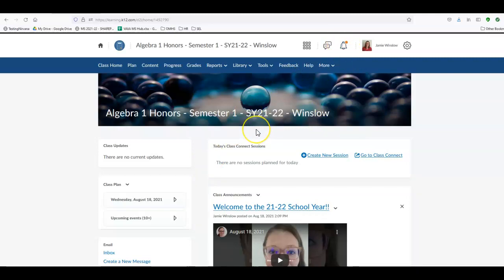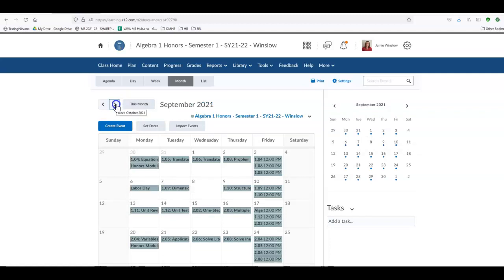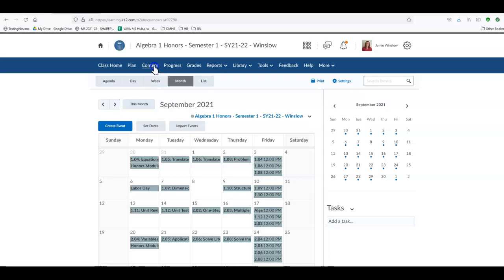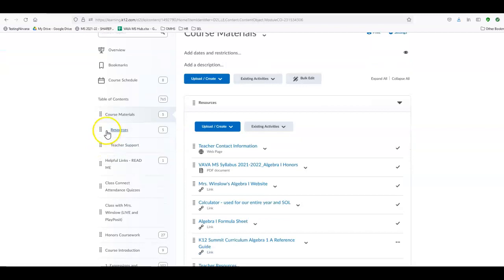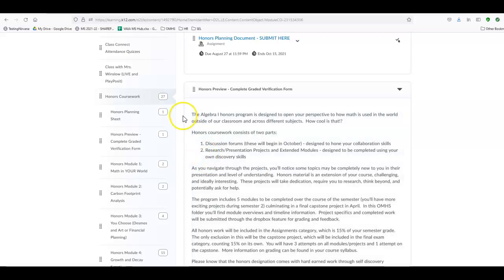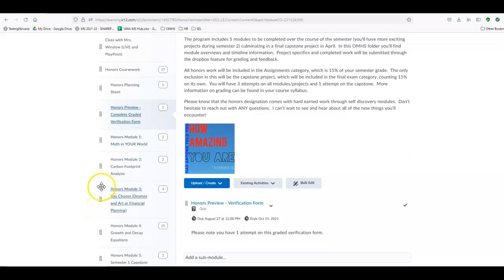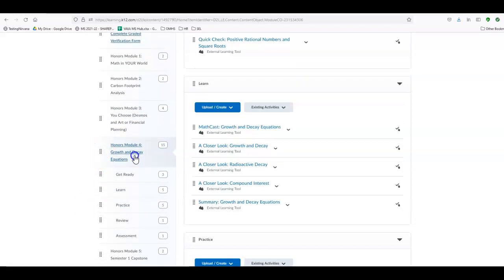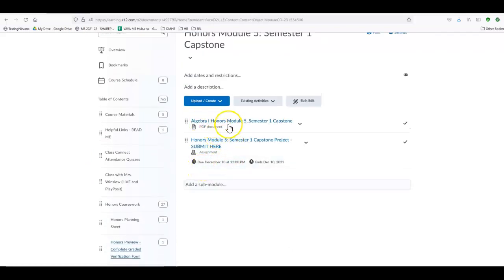Algebra I Honors Preview